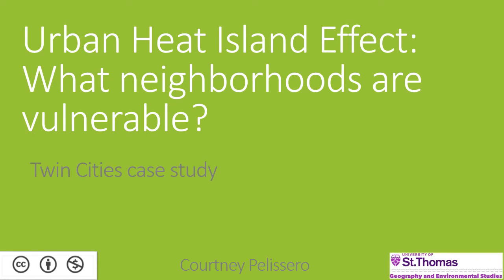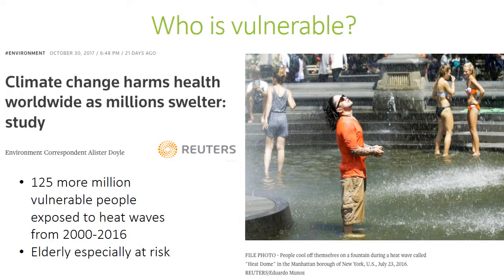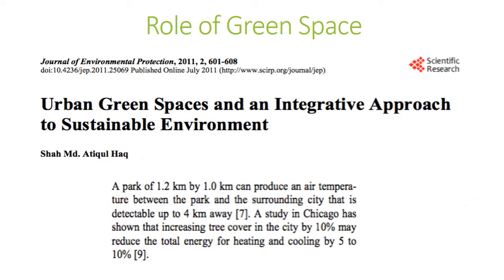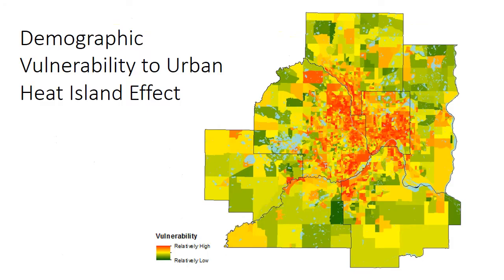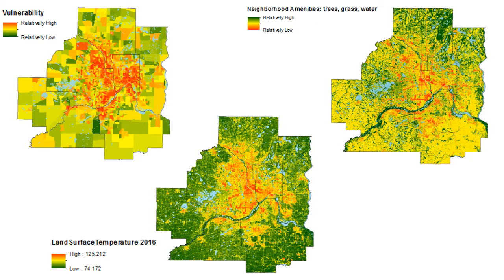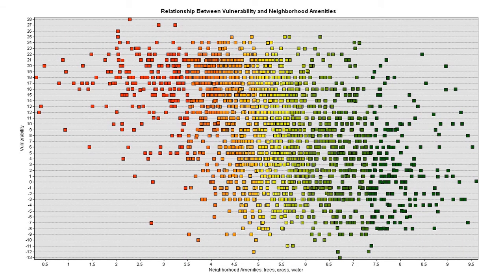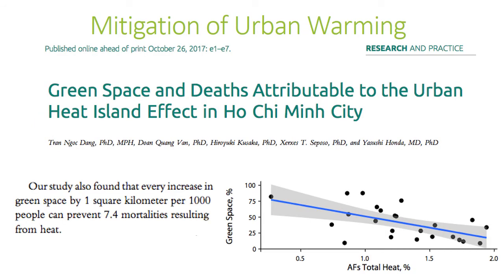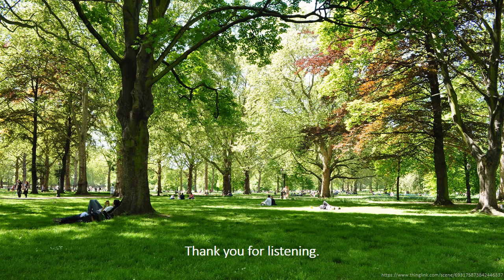Urban Heat Island Effect: What neighborhoods are vulnerable?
This project looks at the Urban Heat Island Effect in the Twin Cities Metro Area. I use GIS to investigate what characteristics make a neighborhood vulnerable to urban heat. I also evaluate what mitigation strategies can be used to reduce urban heat.